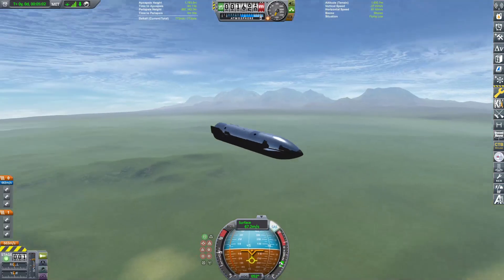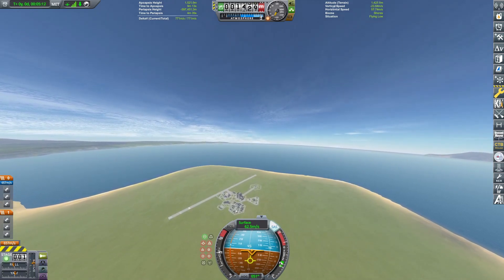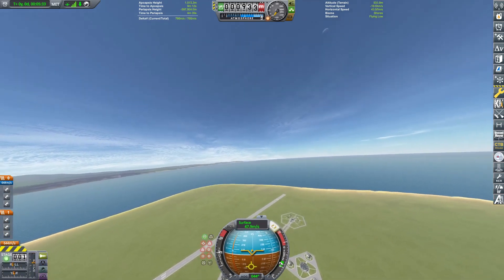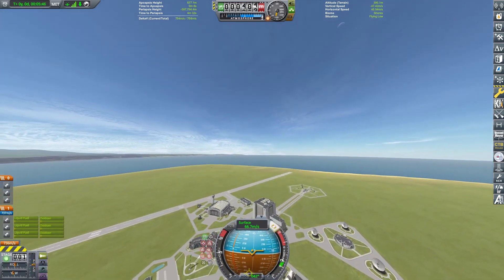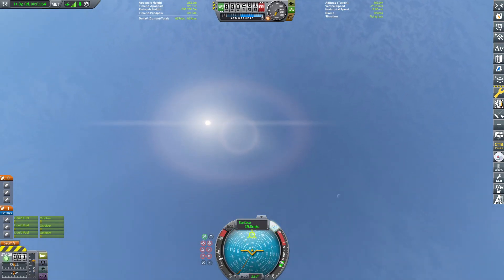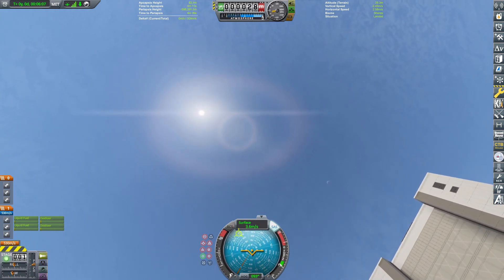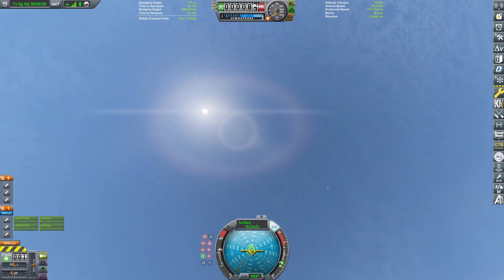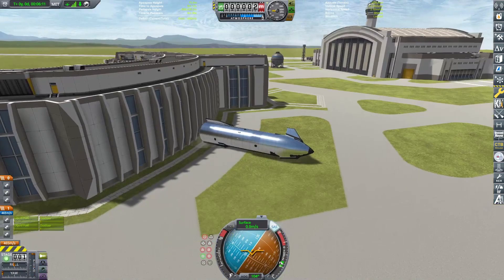Trying To Land Starship In First Person!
It is very hard to land when you can't see the ground lol

Thanks to the members and patrons!!!
members:
How2BeHamsterP
Space For Everyone
Kranet
Alexandru Ciobanu
Eduardo Ferrer
Mr. Nebuuu
TheChin Long
Games Only
Storm
Tanner J. Carrigan
DKJohnson96
Pika Spin
Artificial Launch
Dawid
Hagensky
Space Dweller
CGN-Space
Tristian Speirs
Spot The Dog
OnlyJustTom
Daniel Snider
Snow Doggo
green kerbal
/LeHuH
Spaceypoopnoob
IsakTheSwede
Starship
DAVID EL DIOS DE LOS PANQUEQUES
deere crafter
MoMadenU
Would die for chomasuke
The Light
Monke musk
Bucket Mann
Lol
Jorge Flores
Matte
Robbie
Spaceflight Industries
Turt3zyKSP
Riescool007
Star Gazer
I love piolet
ZWalker21
NorkleTheZee
Ian Parmley
The LightFN
MLGPure